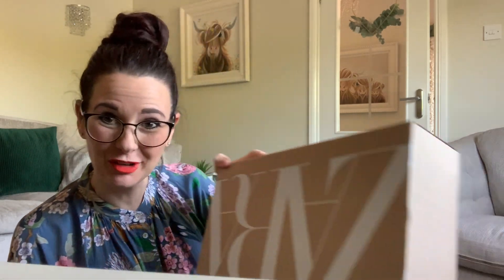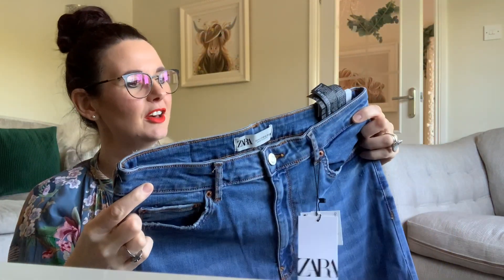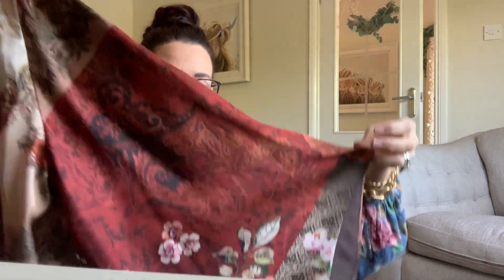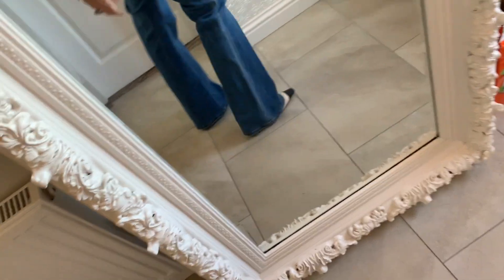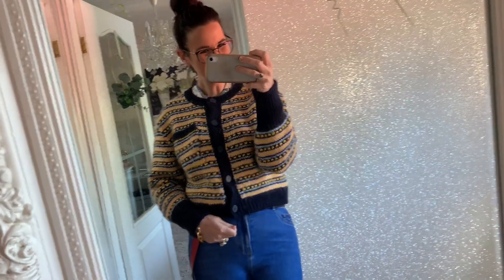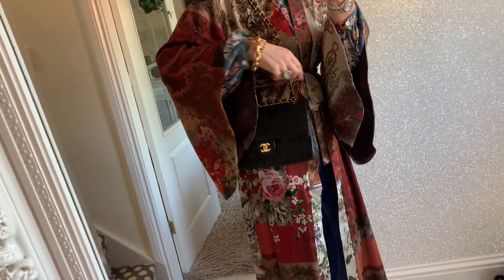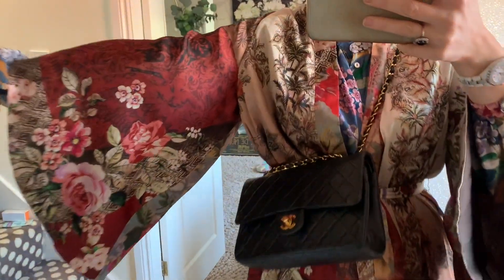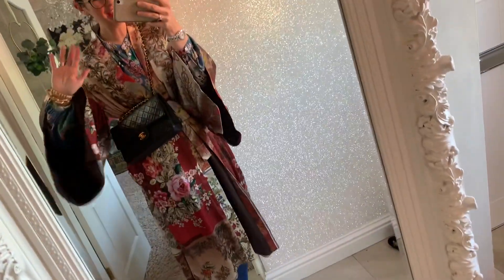WHATS NEW 🧐 ZARA HAUL & TRY ON JUNE 2021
Thank you for joining us today, we hope you today's video!!

UnicornRubbby